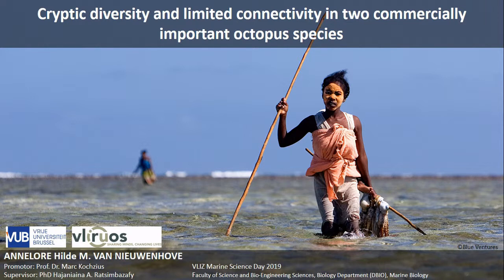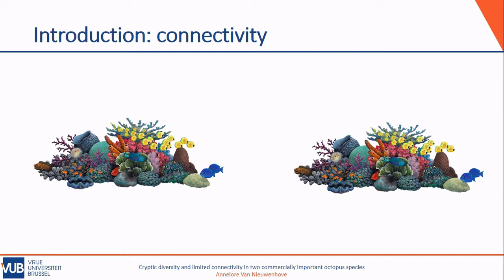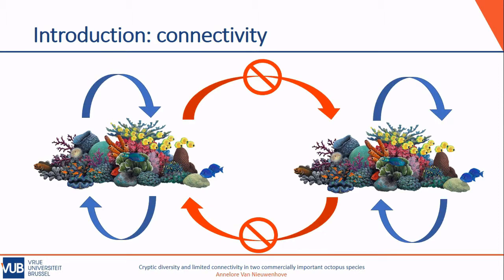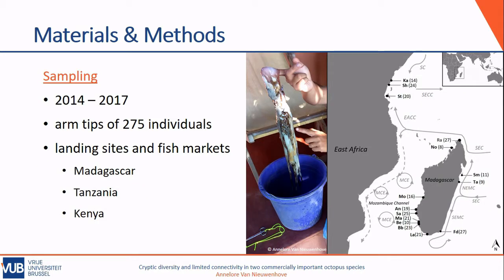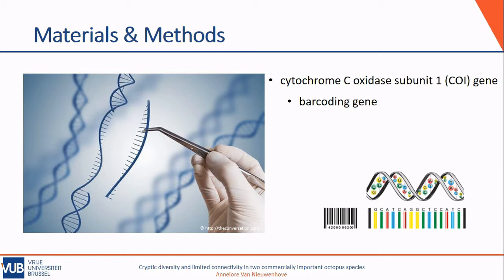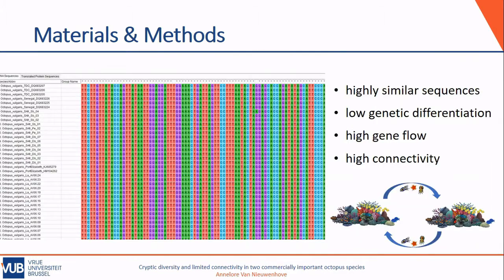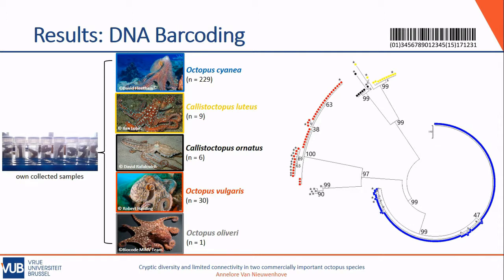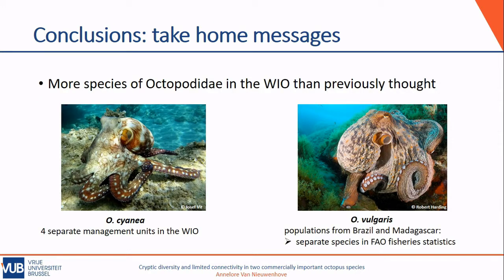Annelore Van Nieuwenhove - Cryptic diversity and limited connectivity ...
Pitch presentation by Annelore Van Nieuwenhove (VUB-DBIO) at the VLIZ Marine Science Day 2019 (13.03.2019 - Bredene, Belgium).

Full title: Cryptic diversity and limited connectivity in two commercially important octopus species